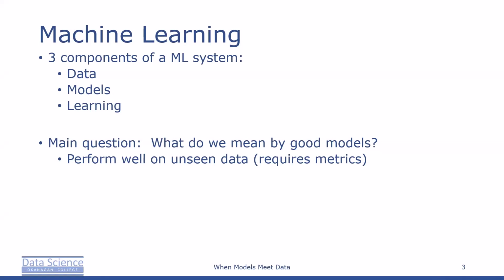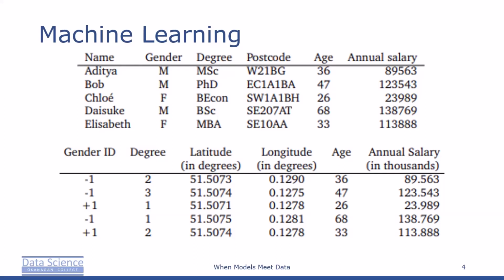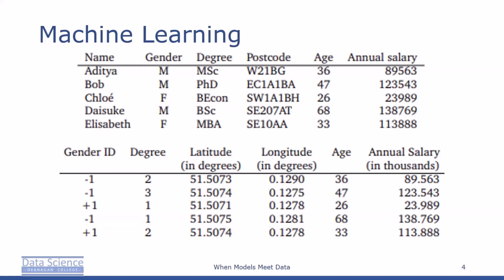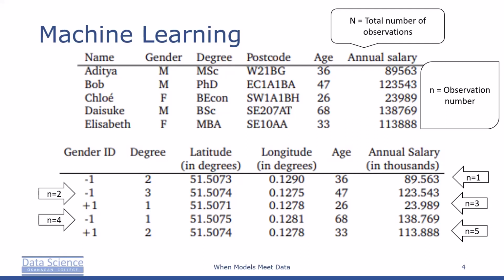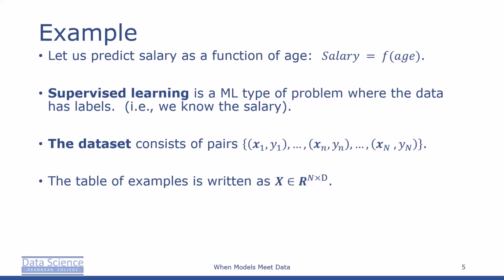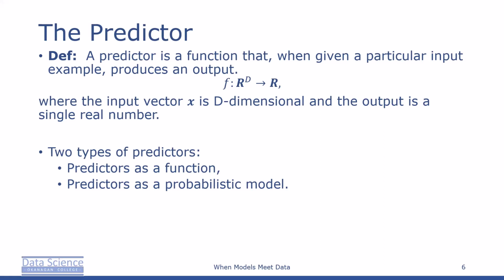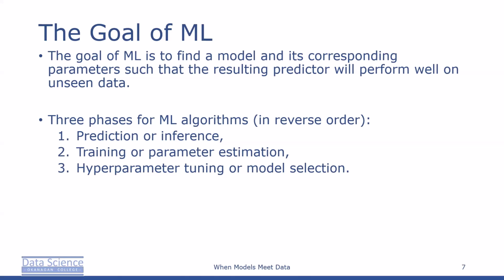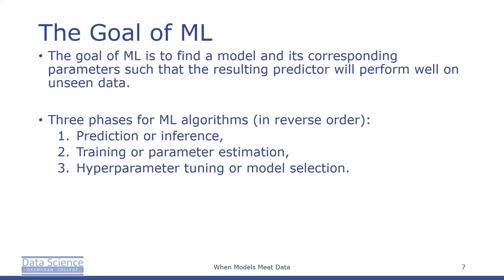Data, Models & Learning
In this video we will discuss the goals of machine learning.